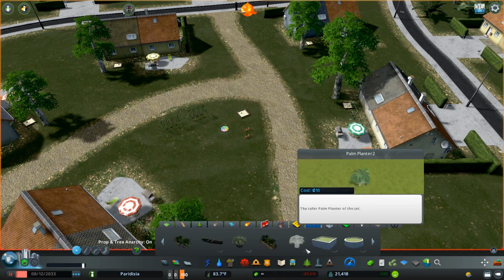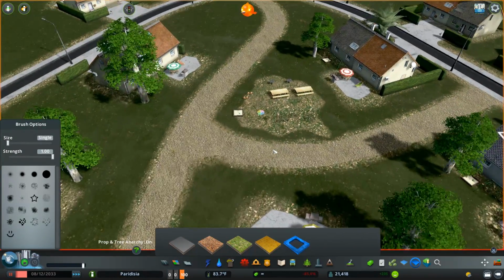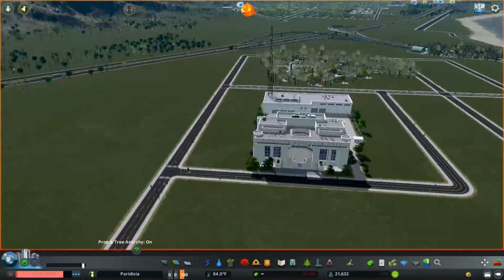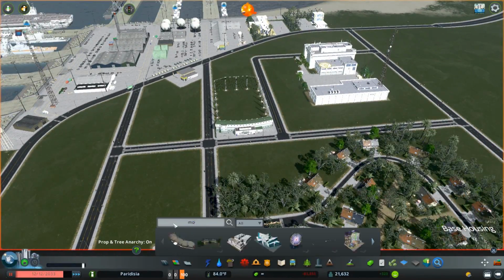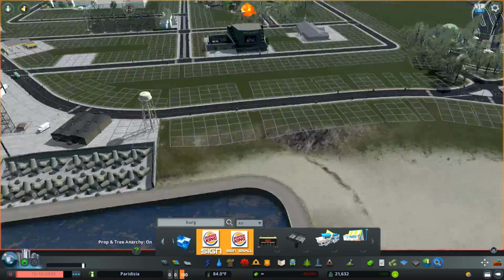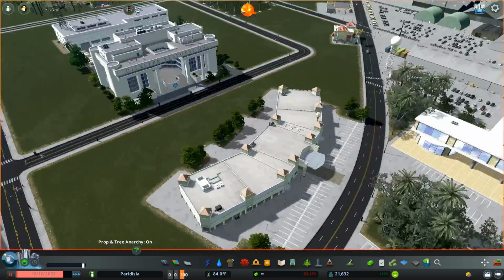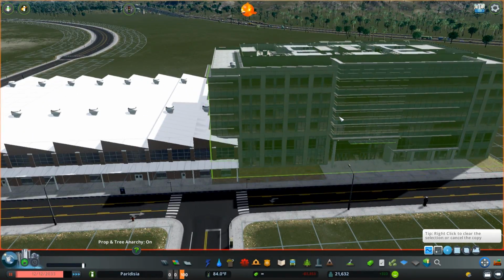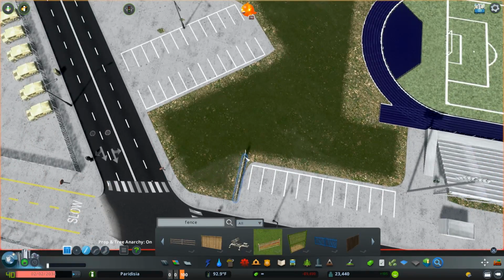Cities: Skylines - Military Base Pt. 3 (Ep. 11)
This is the final episode of the multi-part build of a military installation.
Click "show more" for additional info!

This map was created by Colorax257.  You can find it here on the workshop

Keep up with the channel on Facebook and Twitter!